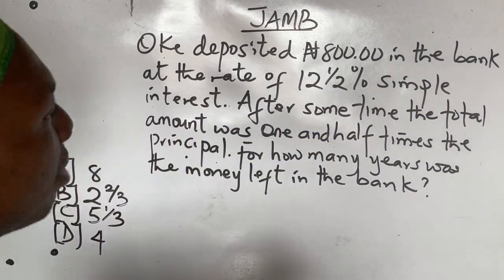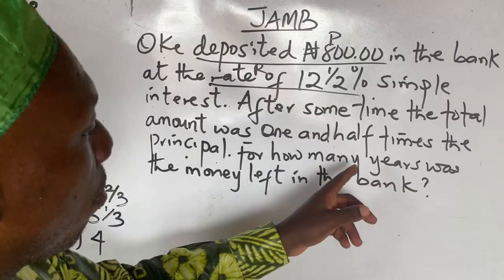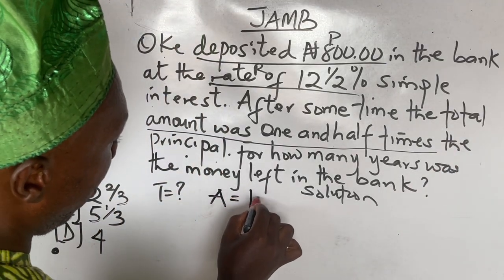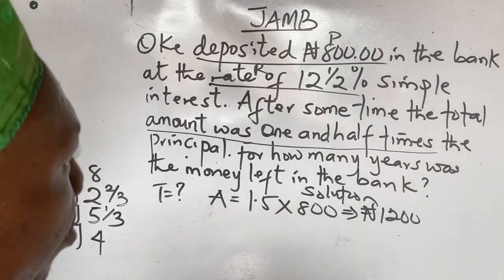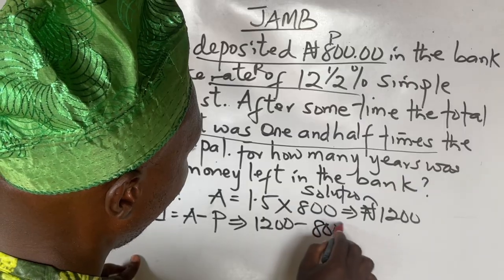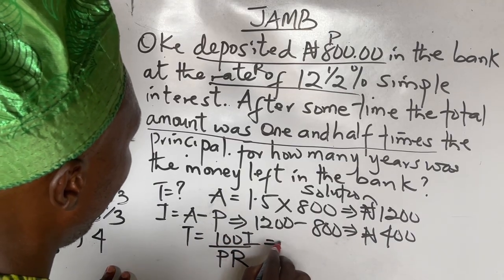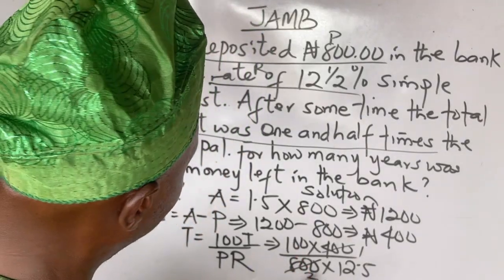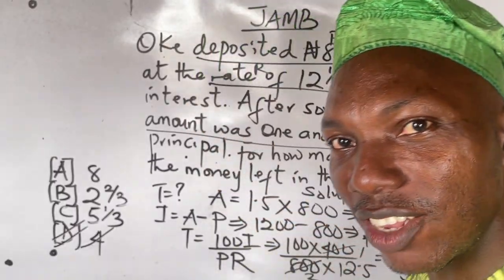SOLVE THIS INTEREST QUESTION & THINK LIKE A LAND INVESTOR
ADDRESS
4 MEGA OLABOSHINDE CRESCENT GBERIGBE ROAD IKORODU LAGOS